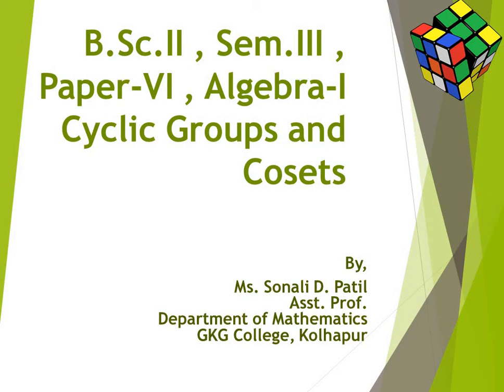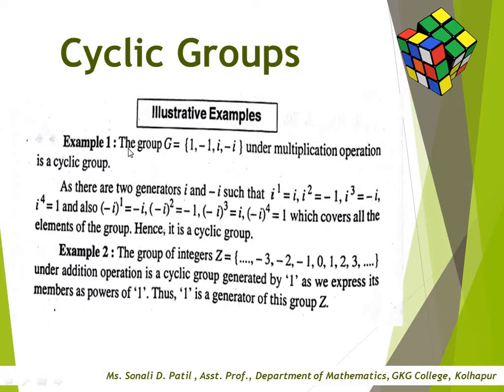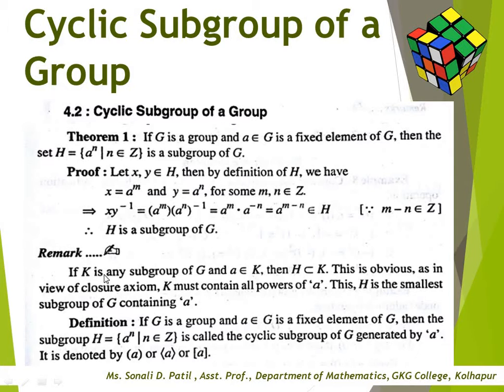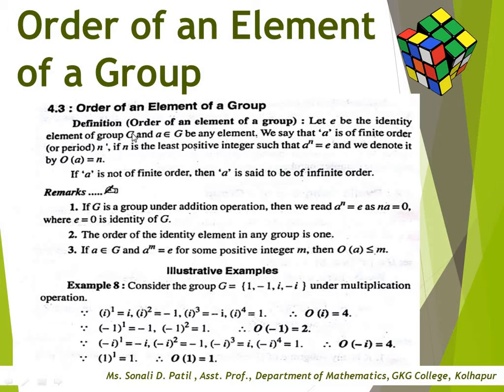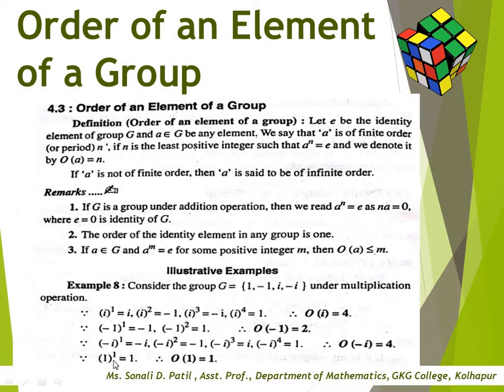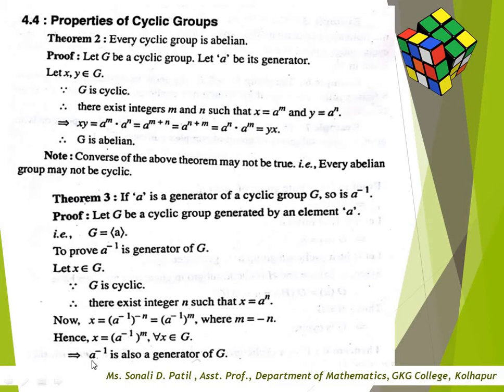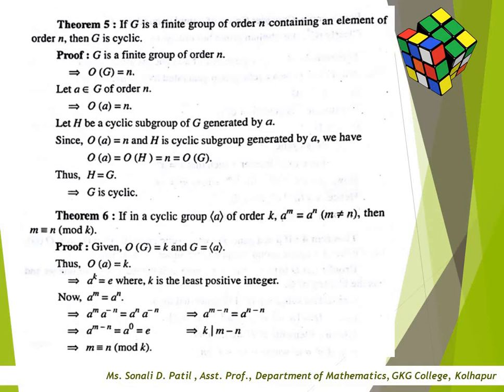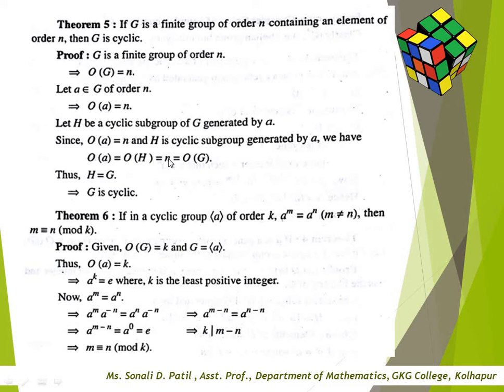Maths||Algebra-1,B.Sc.-2, Sem-3,Paper-6||''Cyclic Groups & Cosets'' (Part-1) || by Ms.Sonali D.Patil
In this lecture, we will study the properties of cyclic groups and cyclic subgroups, which play a fundamental part in the classification of all abelian groups.Stay-tunned for next parts.